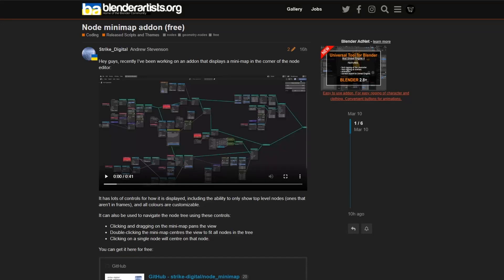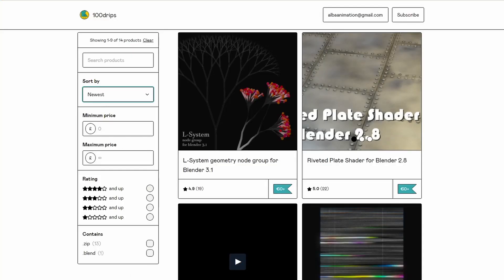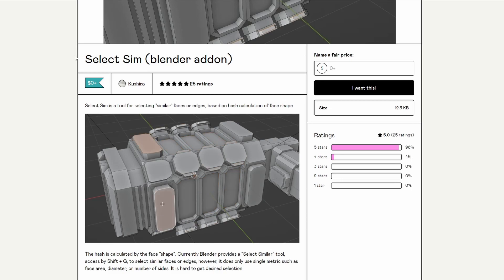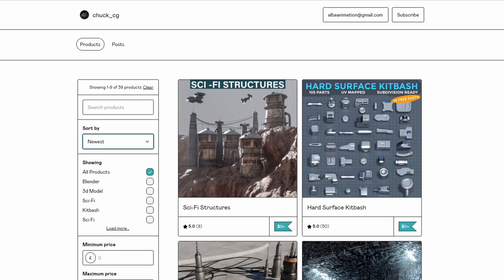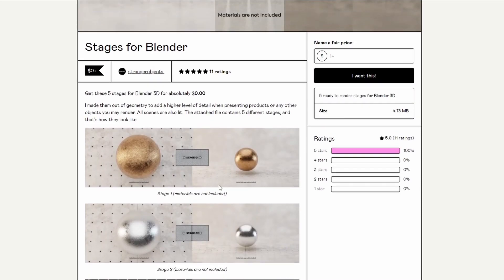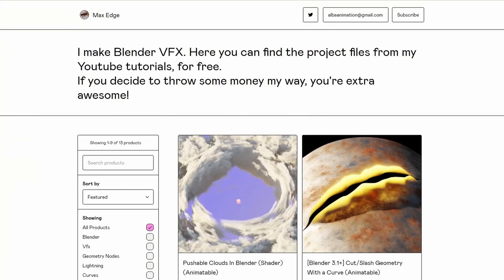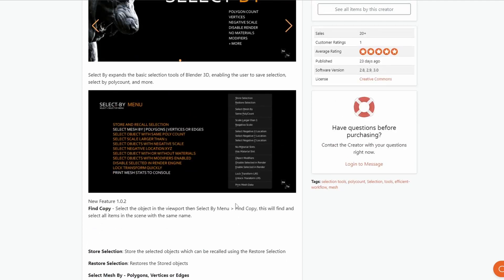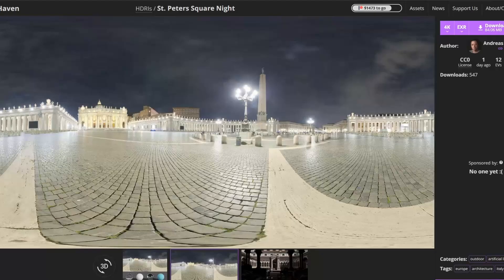🔥 Recommended Blender Downloads 11/03/2022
It's this week's recommended Blender downloads
Scripts | Addons | GeoNodes | Textures and more

LINKS

Commercial Add-on of the week

greatest blender downloads on youtube channel tutorials